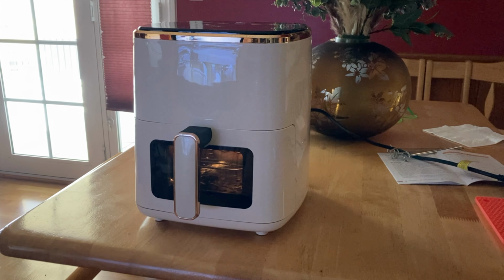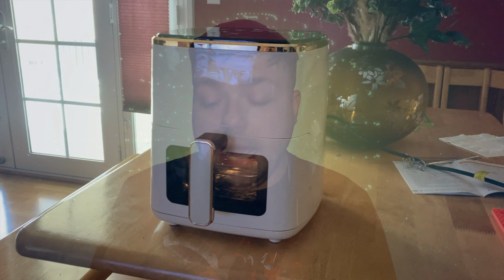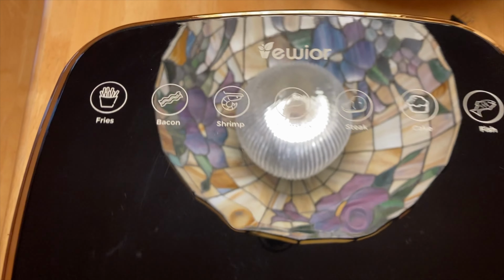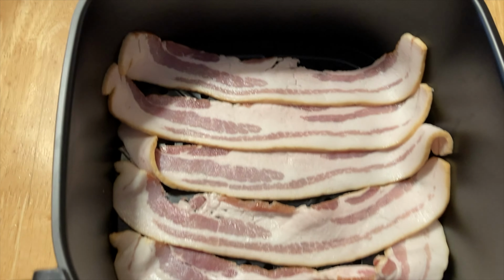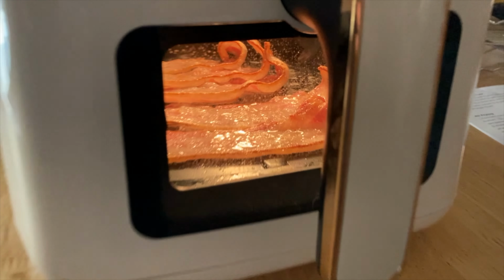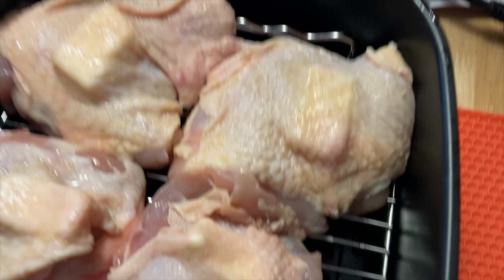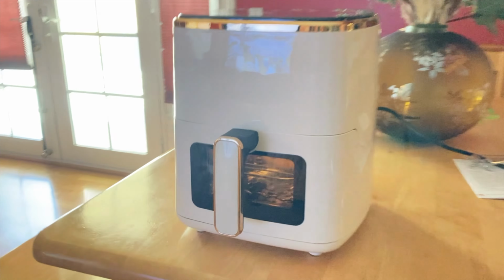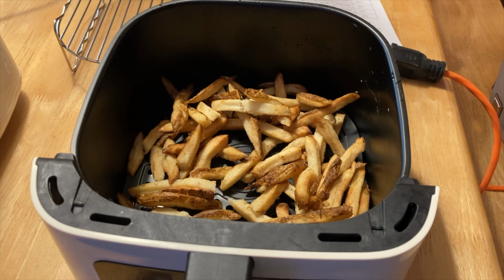Vewior 5.3QT Airfryer With Viewing Window || MumblesVideos Product Review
Join MumblesVideos as he reviews the Vewior 5.3qt Airfryer with viewing Window